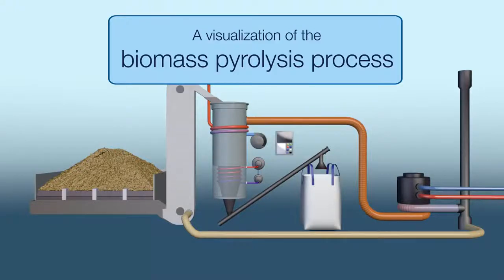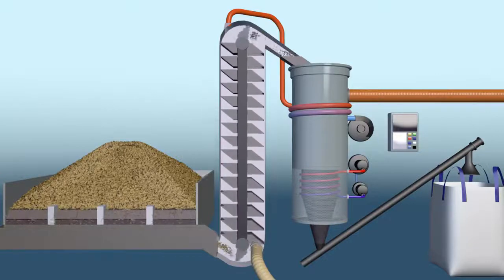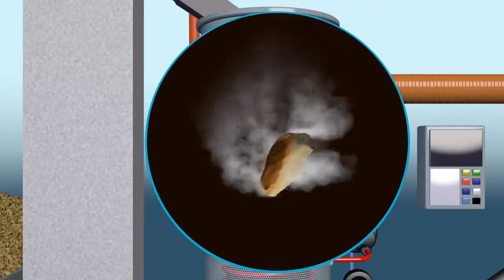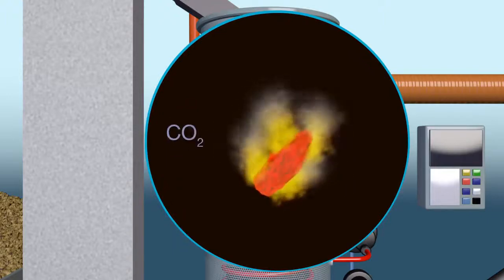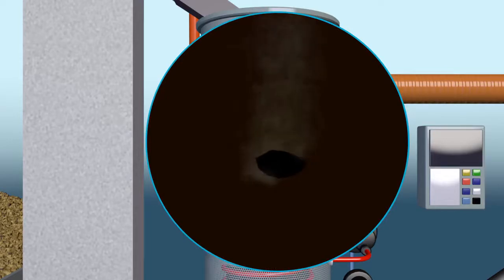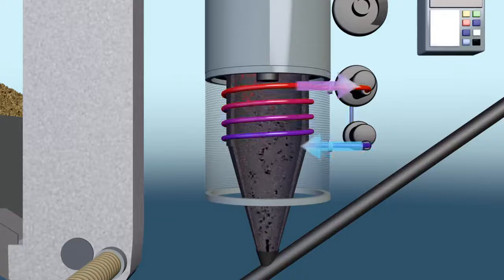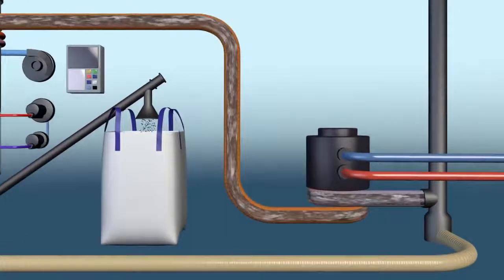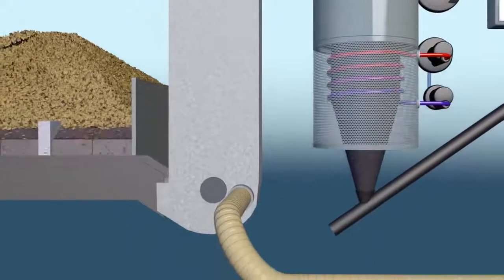Technology of vortex processing of pyrolysis process from biomass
Technology of vortex processing of pyrolysis process from biomass. The manufactured equipment is capable of generating energy using various types of fuel. RTE installations are universal energy systems. In this method, any organic substances can serve as fuel, including waste from woodworking, agricultural, and poultry production. Recycling Technology (RTE) produces gas-generating equipment that generates heat and/or electricity. grain processing and other enterprises.
Технология вихревой переработки процесса пиролиза из биомассы.  Выпускаемое оборудование способно вырабатывать энергию на различных видах топлива. Установки RTE — это универсальные энергетические системы. В данном методе топливом могут служить любые органические вещества, в том числе отходы деревообрабатывающих, сельскохозяйственных, птицеводческих. Компания Recycling Technology (RTE) производит газогенераторное оборудование, которое позволяет получать тепловую и/или электрическую энергию. зерноперерабатывающих и др. предприятий